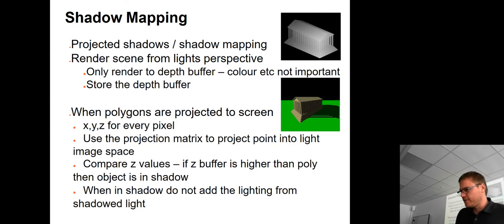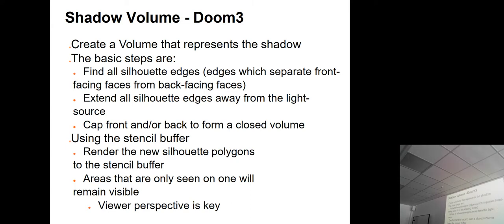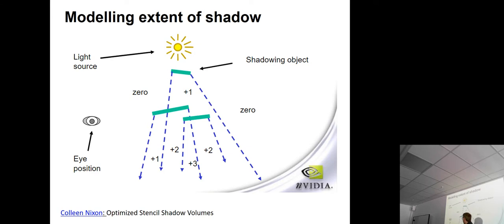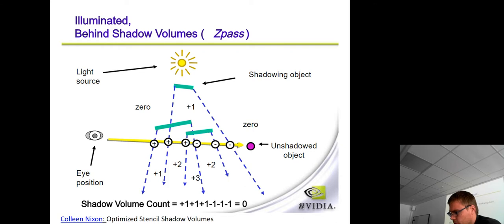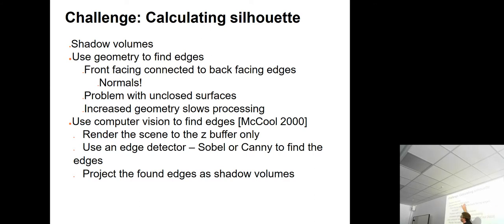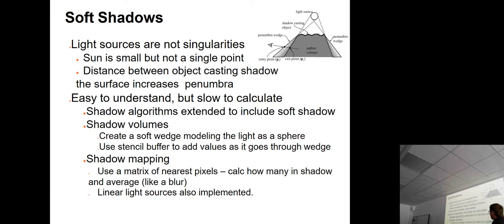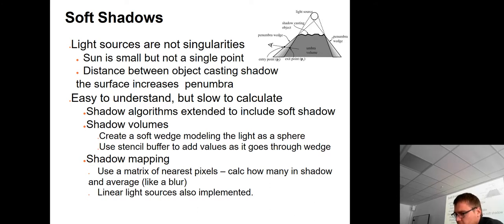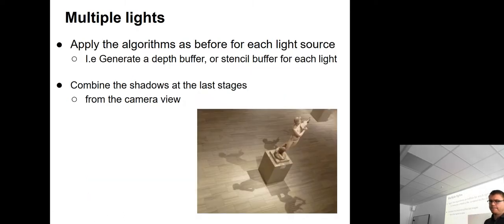IMT2531 - Graphics Programming (Shadows - Part 2)